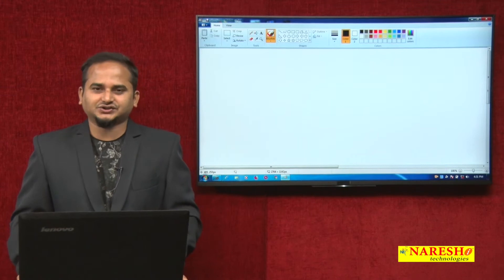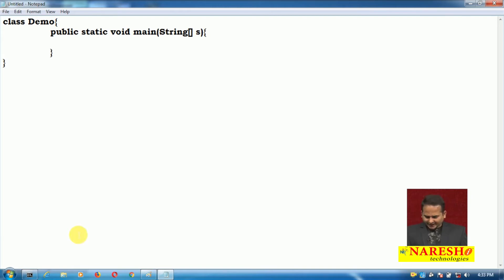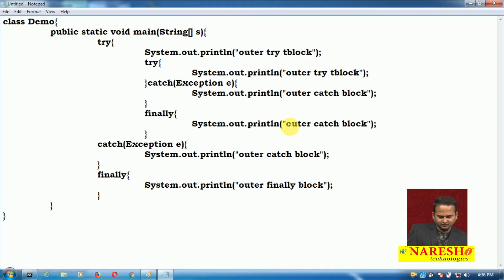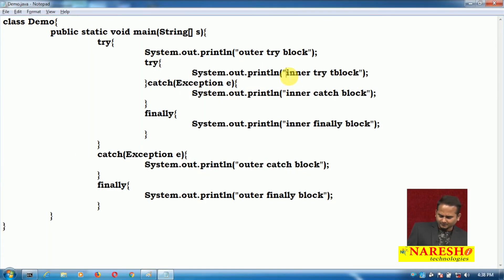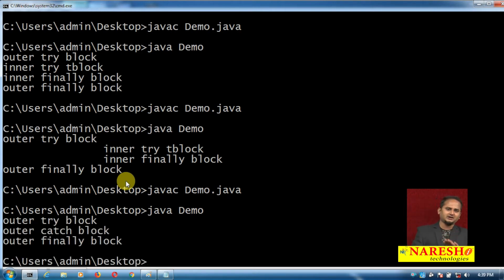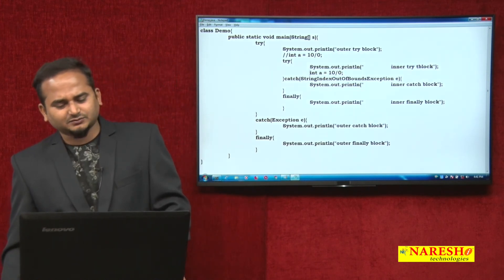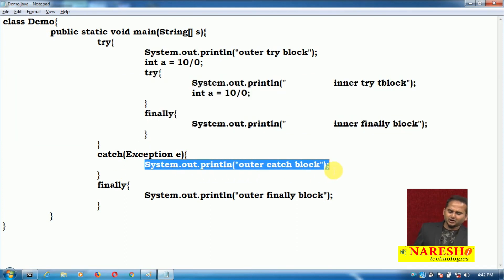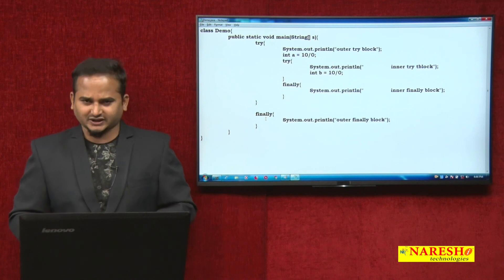Core Java Tutorials | Program on Nested Try, Catch Finally Blocks in Java ? | By Mr.Ramchander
Core Java Tutorial Videos | Mr. Ramachandra

💡 Our Online Training Features:
• 🎈 Industry-Specific Scenarios
• 🎈 Flexible Timings